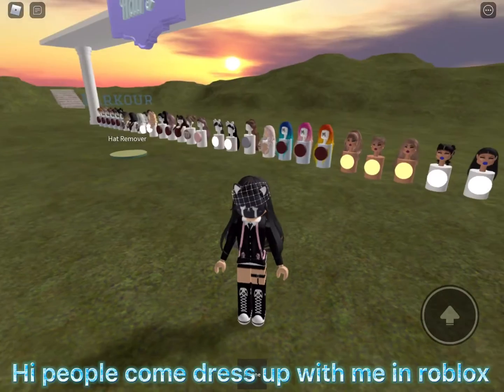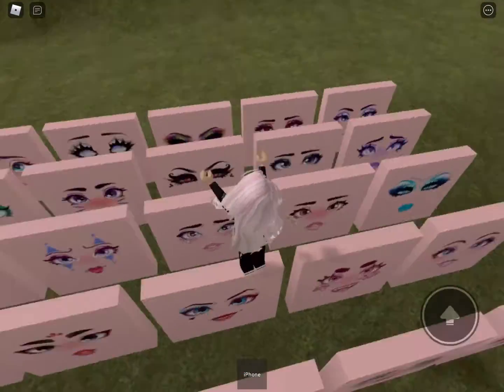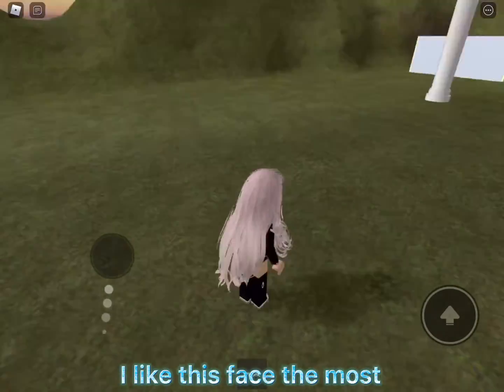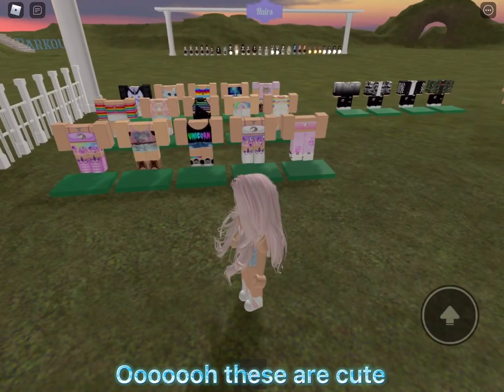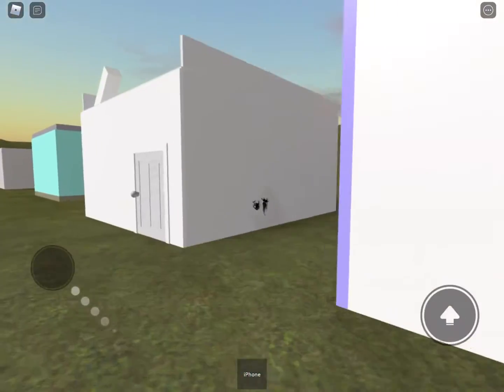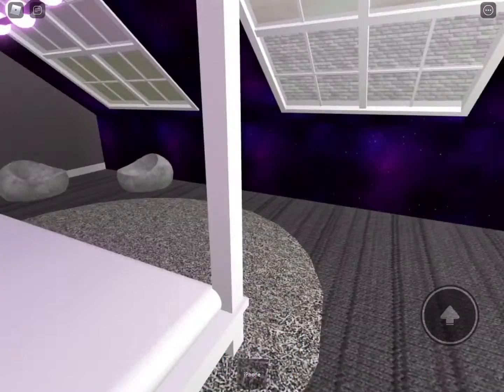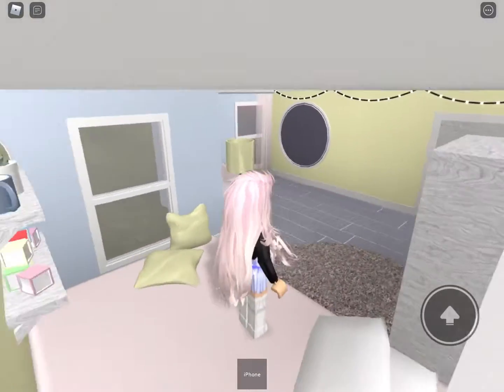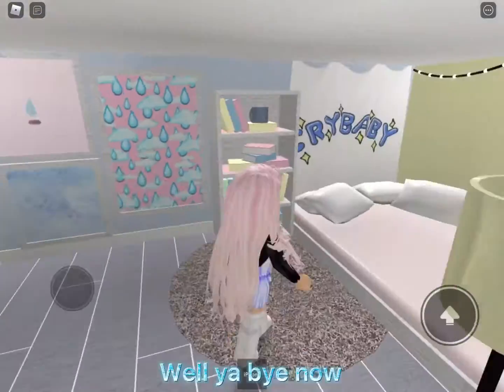Dressing up in roblox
The game is called “cute dress up and rooms”